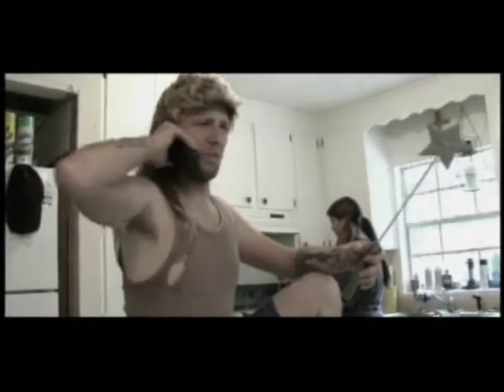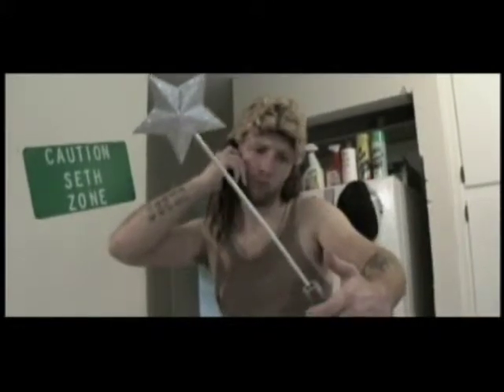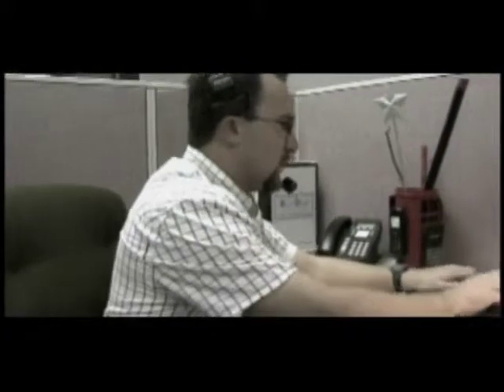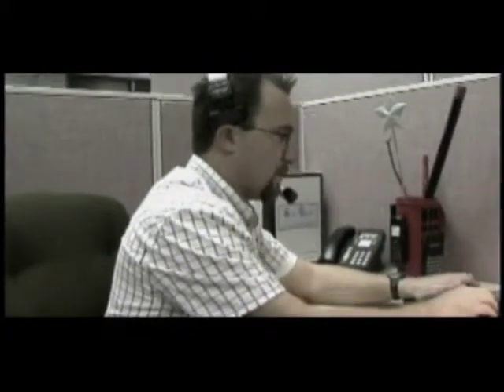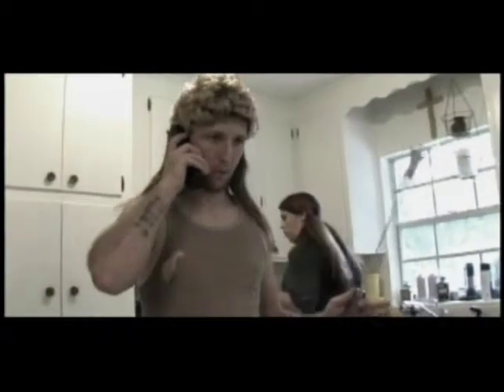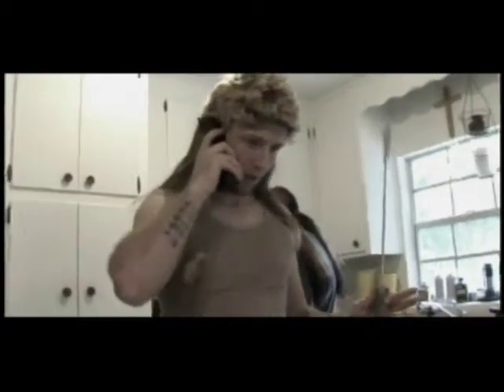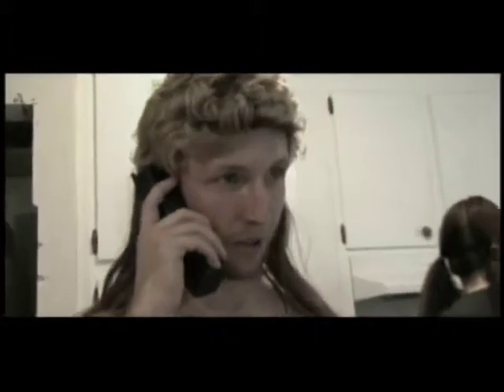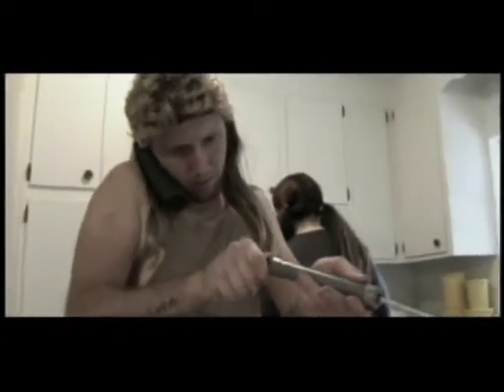Frawg Legz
Here's a short film I did a few years ago. It was for a magic wand themed contest.